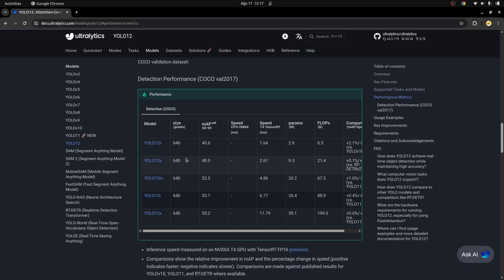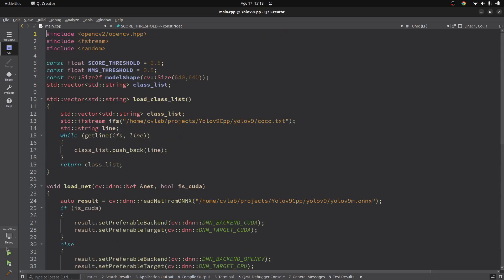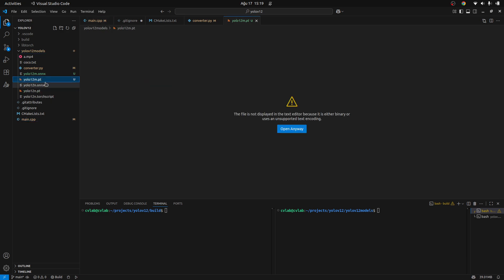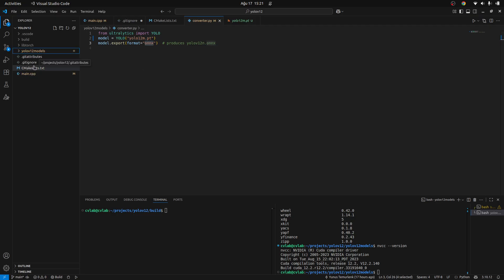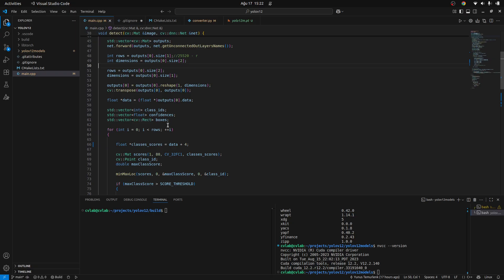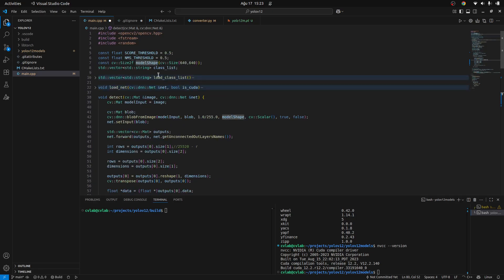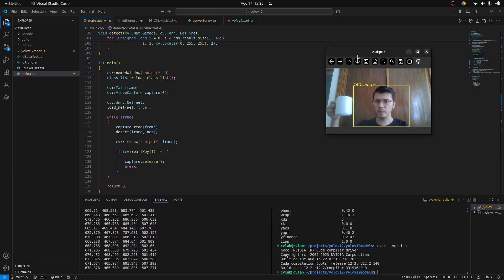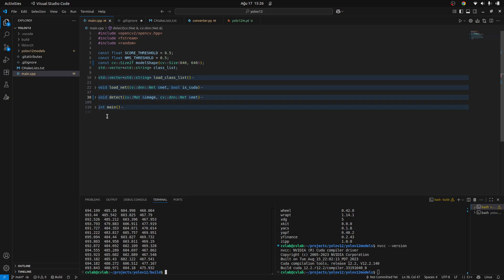Yolo12 with C++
🚀 YOLOv12 with C++ | Object Detection Tutorial
In this video, I’ll show you how to use YOLOv12 for real-time object detection with C++ and OpenCV. We’ll cover everything from setting up the model to running detections on images and video streams.

👉 What you’ll learn:

How to set up YOLOv12 in a C++ environment

Loading and running the ONNX model with OpenCV

Drawing detection results (bounding boxes, class names, confidence scores)

Tips for performance optimization in C++

Whether you’re working on computer vision projects, robotics, or AI applications, this tutorial will help you implement YOLOv12 in a fast and efficient way.

0:00 - Introduction
2:05 - Setup
4:19 - Code explanation
7:50 - Results